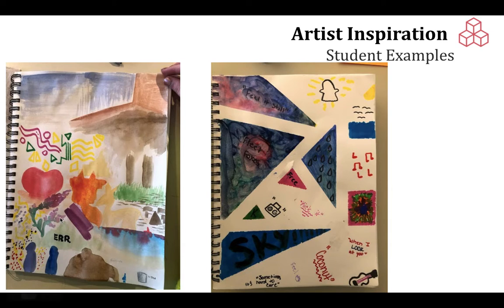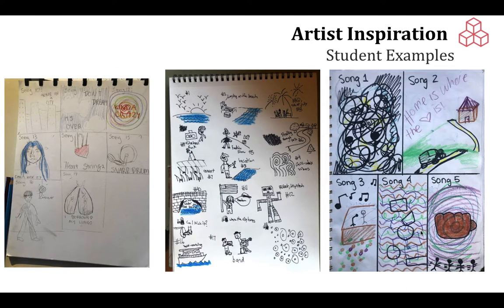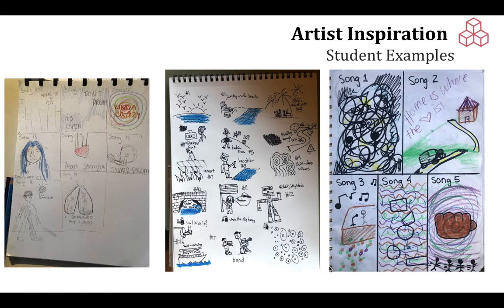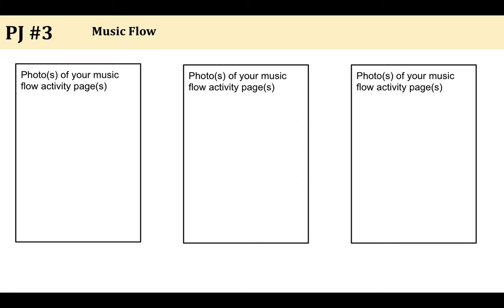MM PJ#3 Tut 3 Music